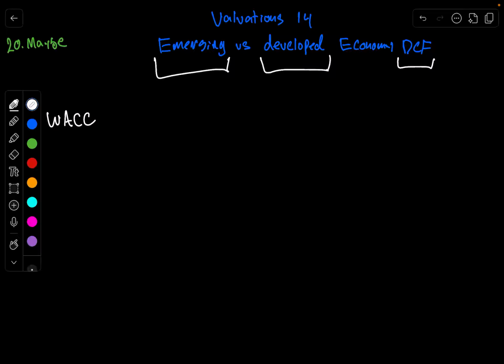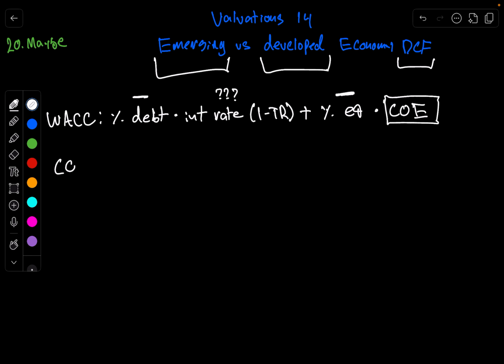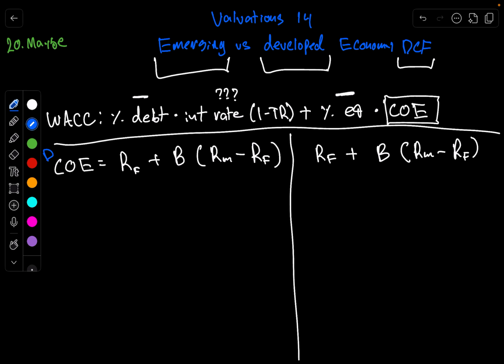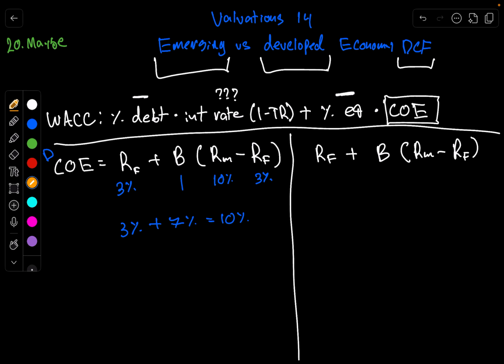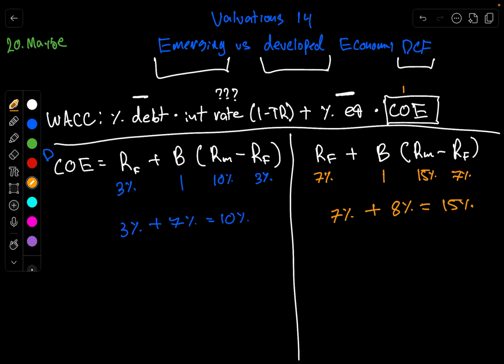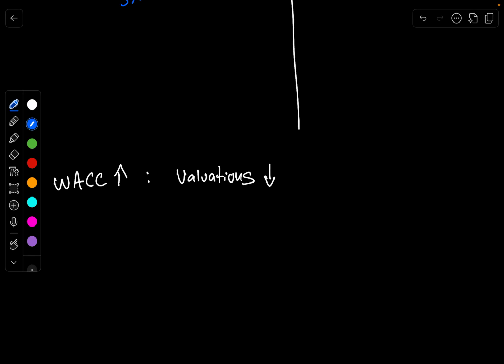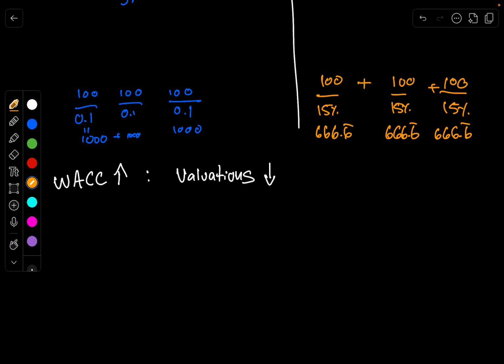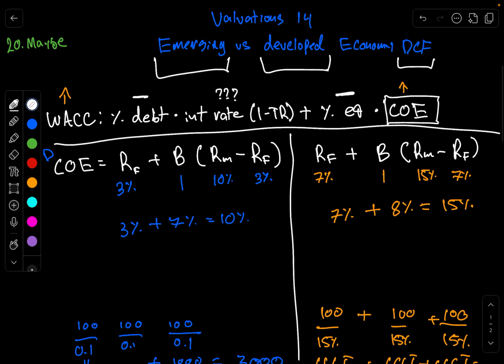Running a DCF in Emerging Economies | Investment Banking